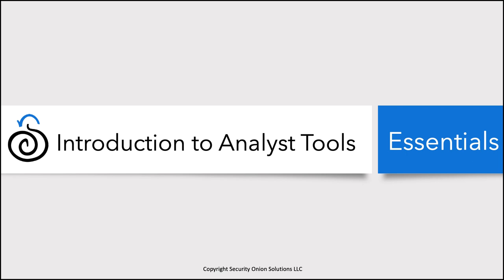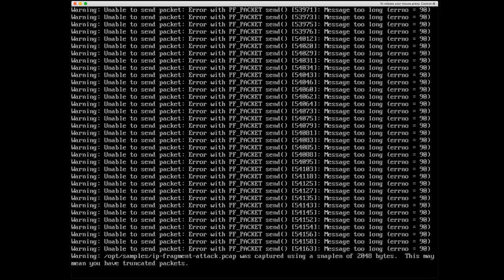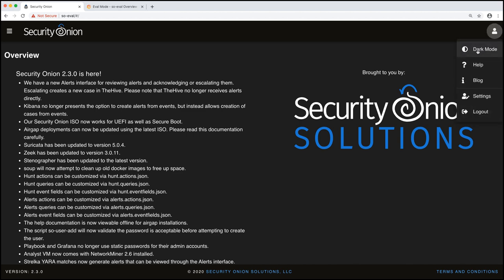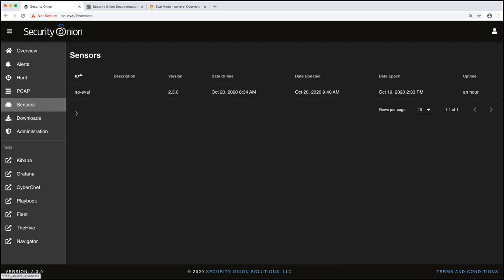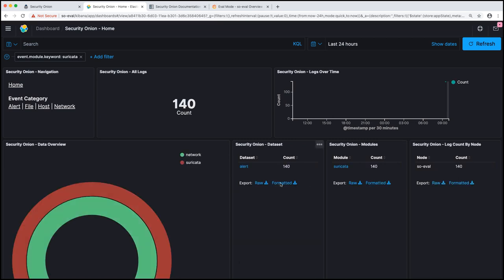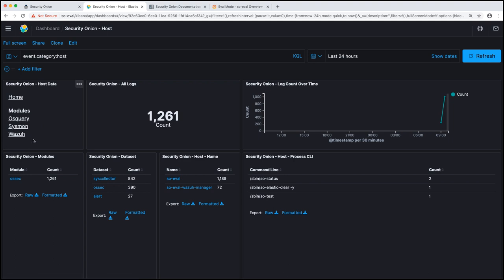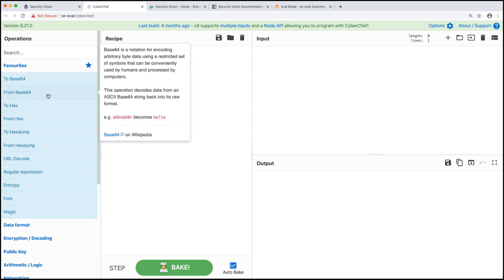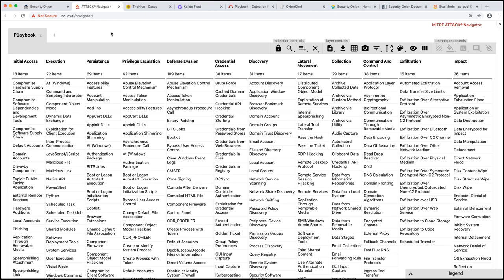(Archived 2/22) Security Onion Essentials - Intro to Analyst Tools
This video has been archived as of February 2022 - the latest version of this video can be found

In this session, we cover an introduction to the analyst tools in Security Onion.